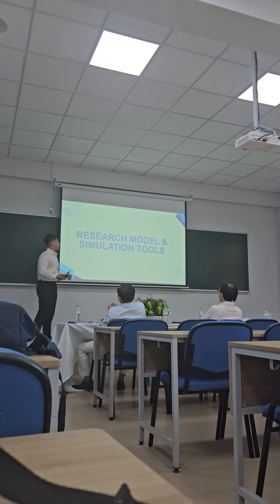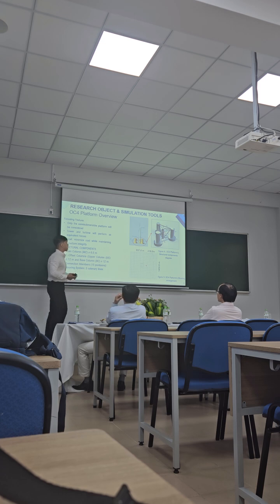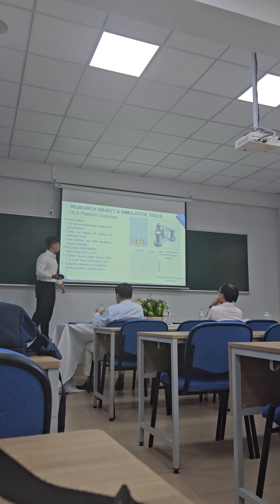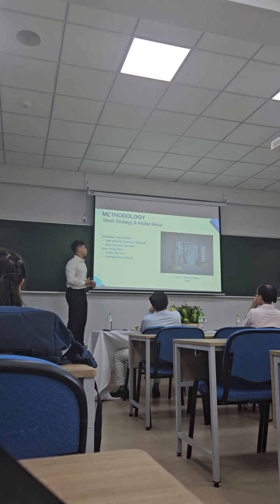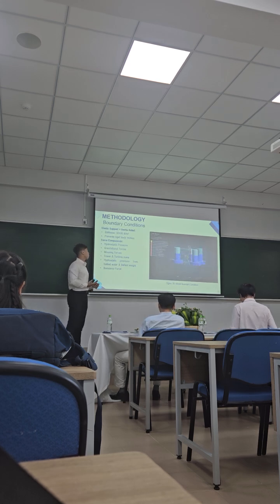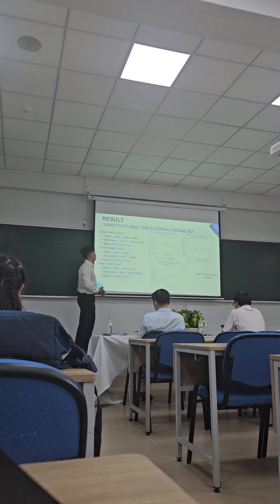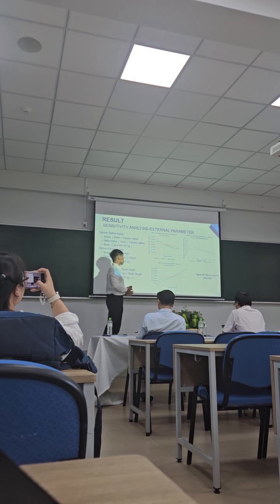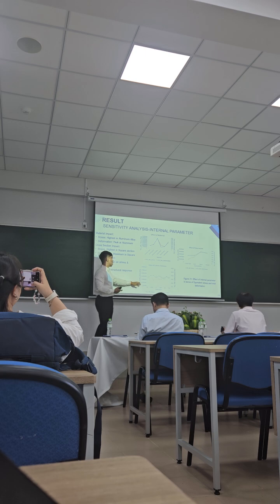Bao ve LVTN LONG GIA HUNG 2025